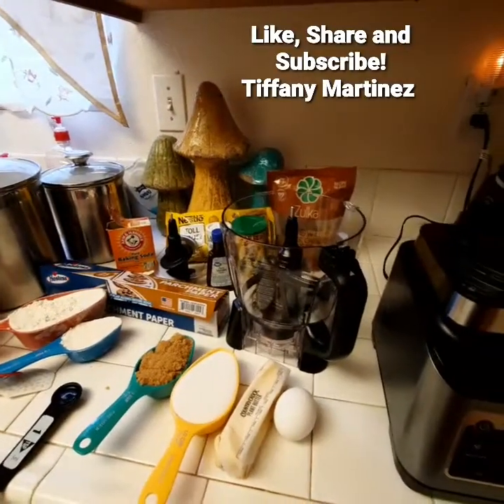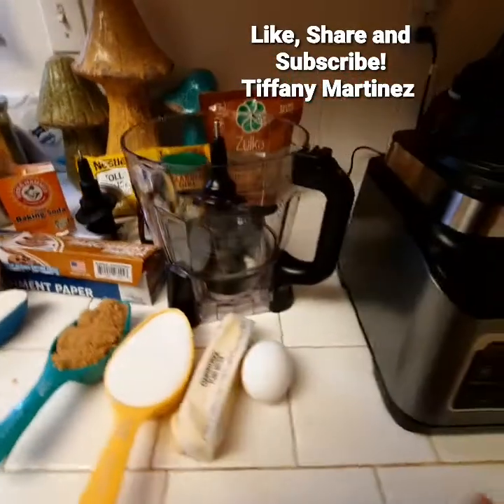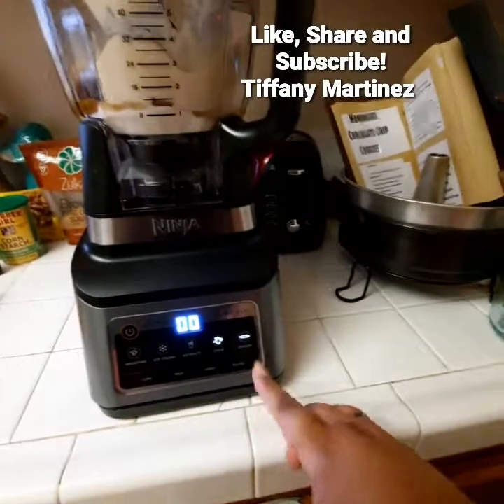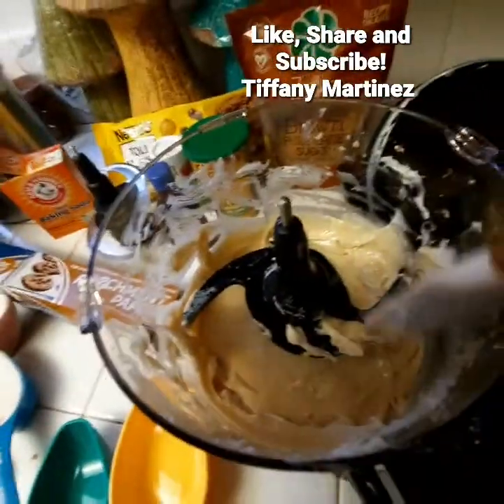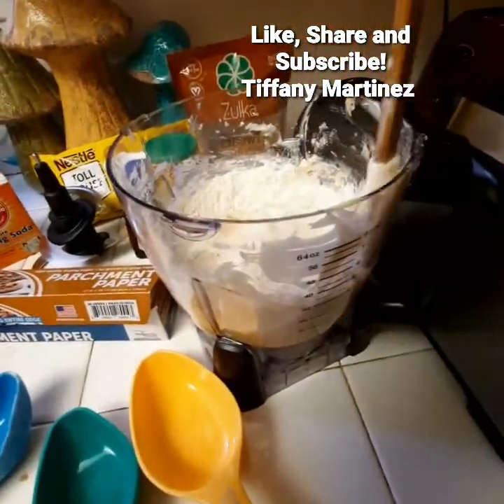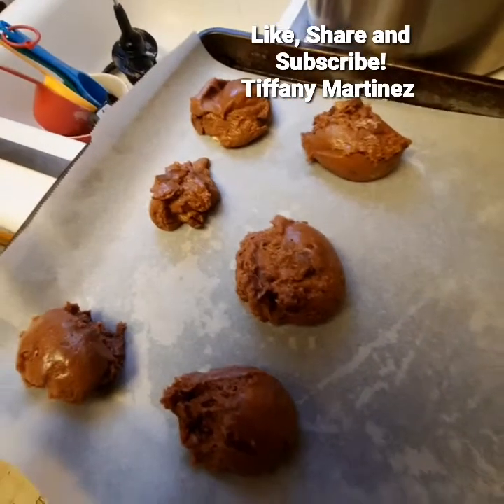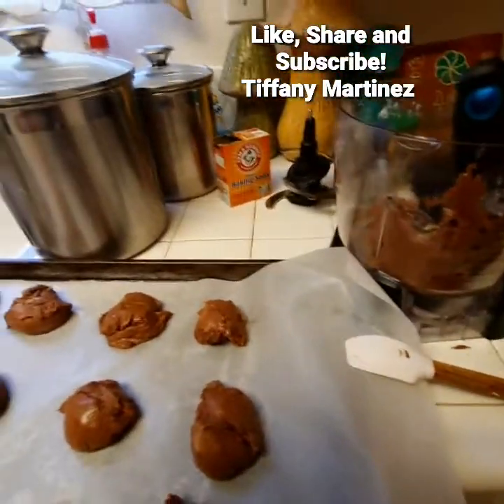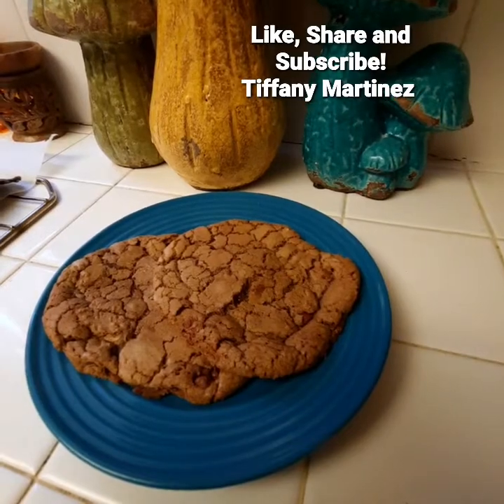NinjaProfessional Plus Kitchen System AutoiQ How To Make ChocolateChipCookies 🍪 In Your Blender👍🏽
How to make Chocolate Chip Cookies in your Ninja Professional Plus Kitchen System with AutoiQ Blender!

This was my first time making anything inside of the blender. I looked for other "how to video", especially for the cookies 🍪 but there didn't seem to be one. So I made one!

Anyways, here's my version and I used a recipe that I already had. If would like to bring additional quick
& easy recipes to life. 🥣

Social Media!

Facebook Business Page @International Silver & Gold Savers With Tiffany Martinez

Asé.
Tiffany Martinez